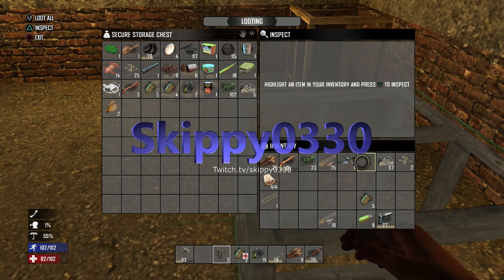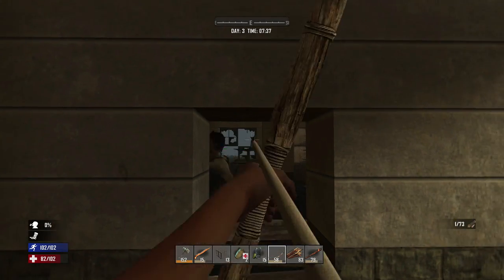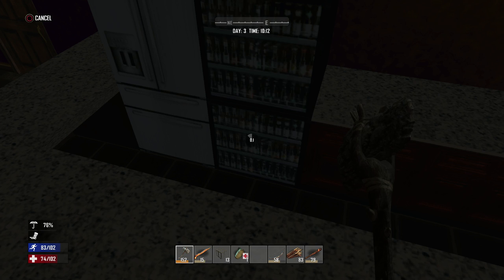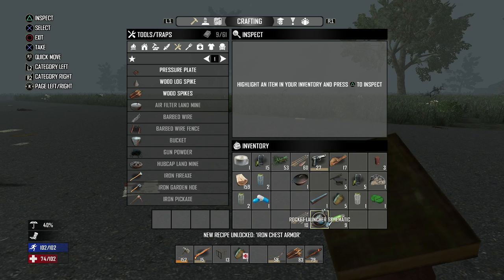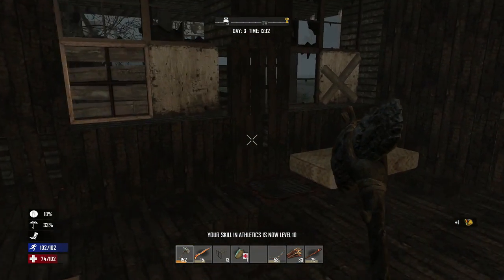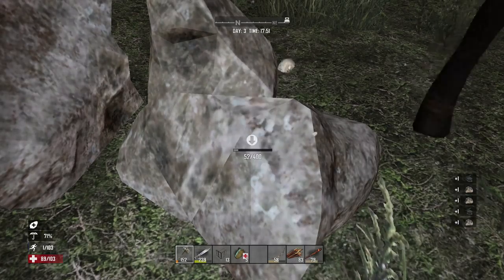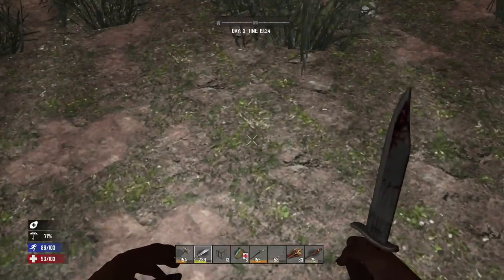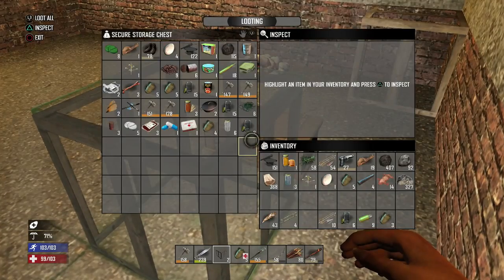7 DAYS TO DIE PS4 tips Gameplay Tutorial - how to day Three playthrough - console -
How to survive your first night and day on console  xbox and playstation.   Gameplay and speed play.